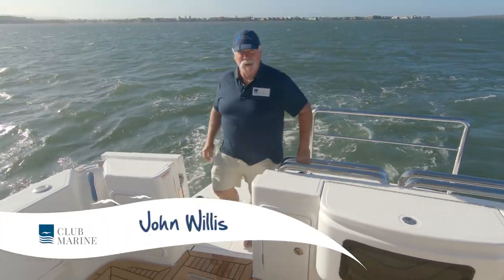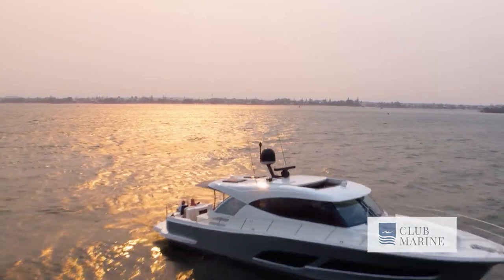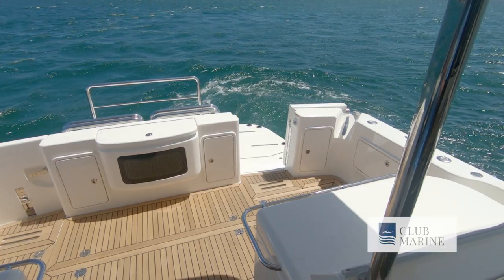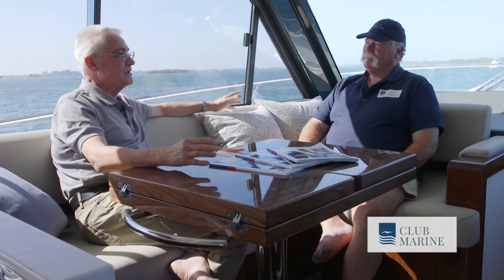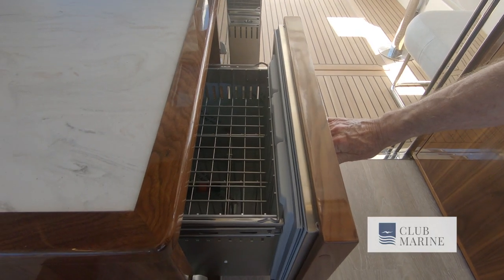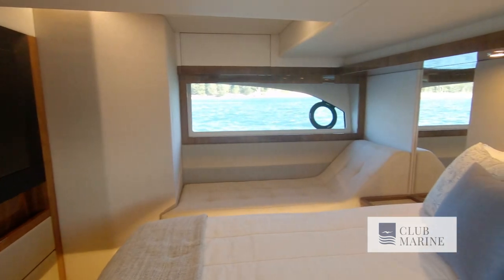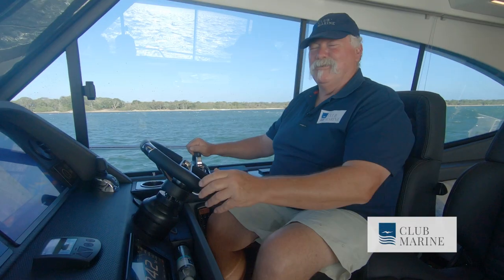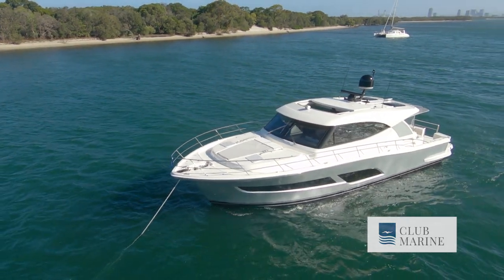Riviera 505 SUV Boat Review | Club Marine TV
John Willis is onboard the first-ever Riviera 505 SUV off the production line. The SUV concept combines the hull of Riviera's true-blue flybridge cruiser and the one-level layout of a sport yacht. Every square millimetre of the 505 is optimised for cruising in cooler or tropical climates. John says the Riviera SUV has beautiful finishes with a general feeling of space, comfort, and luxury. Power comes from 1450HP Volvo-Penta engines. Cruise speed is 28 knots and top-speed is 33 knots.